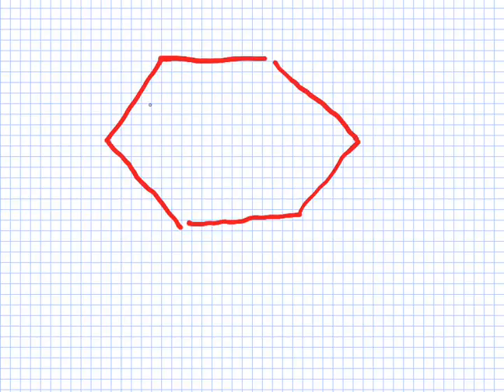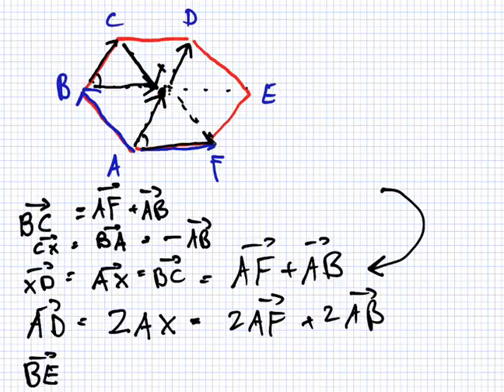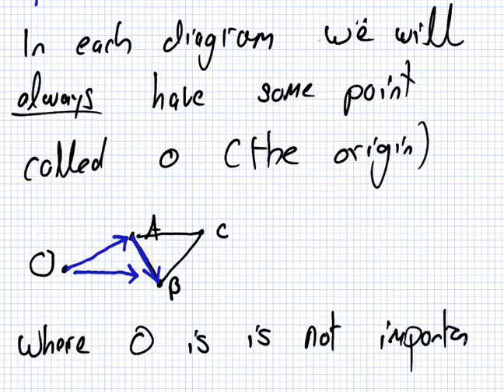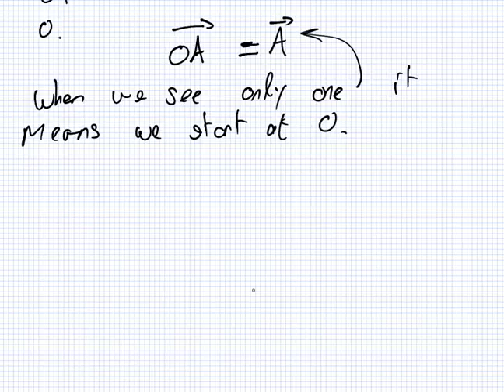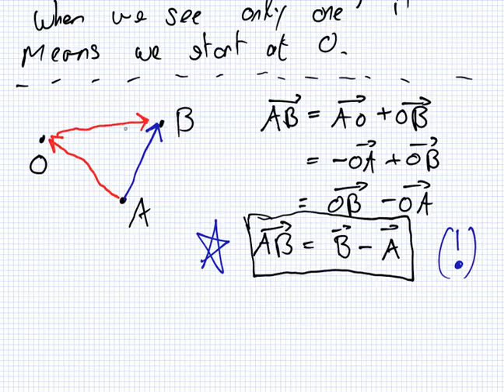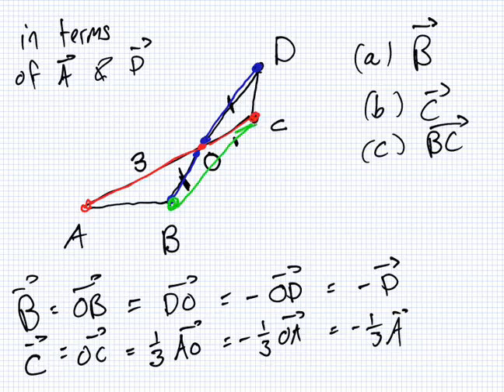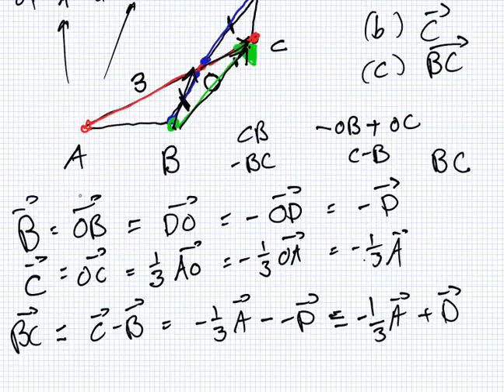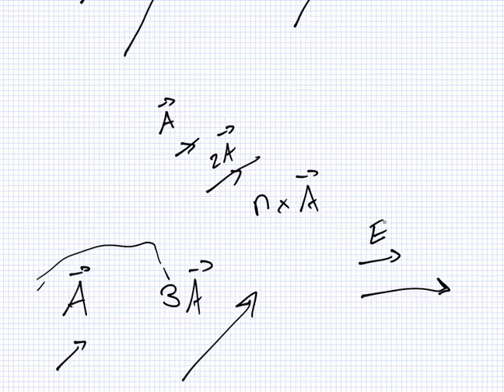Vectors Lesson 3